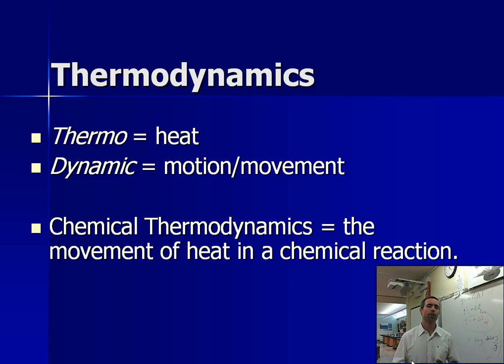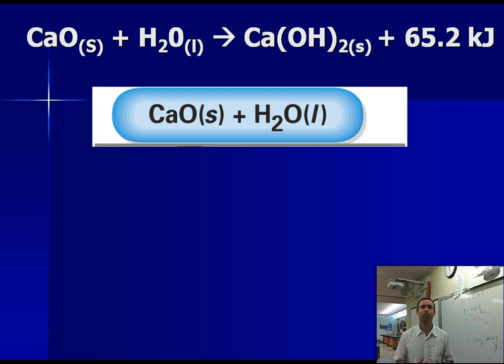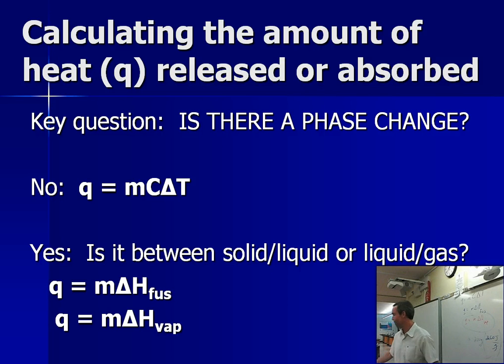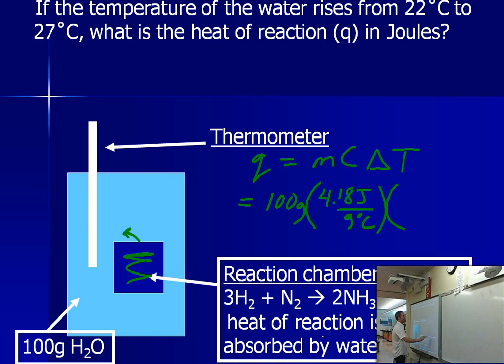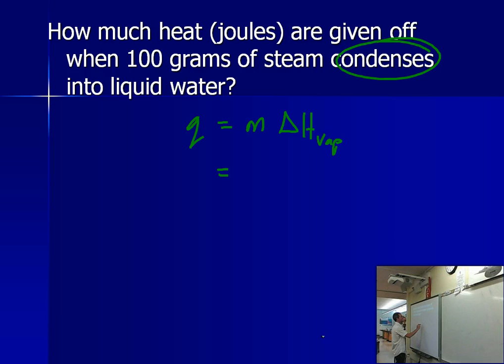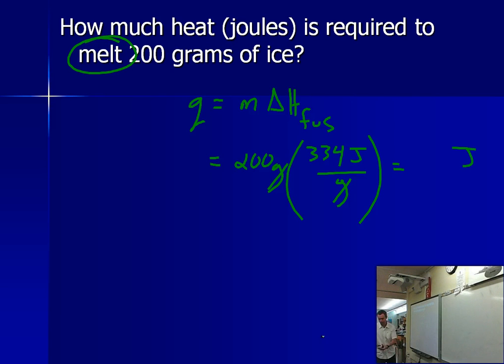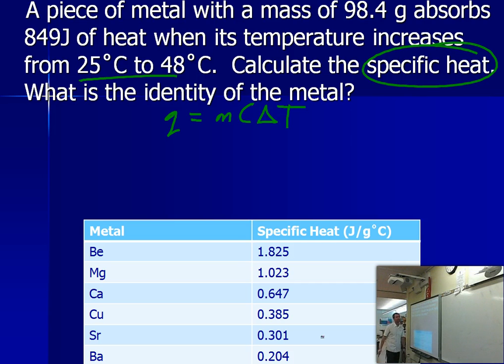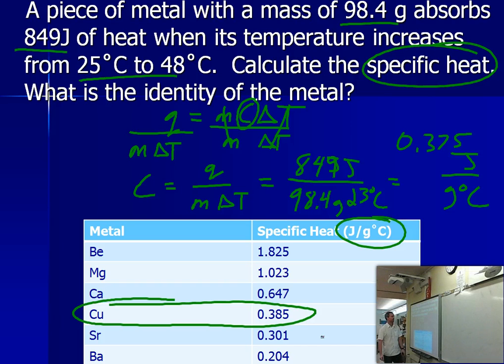Video Lesson #11 Chemical Thermodynamics